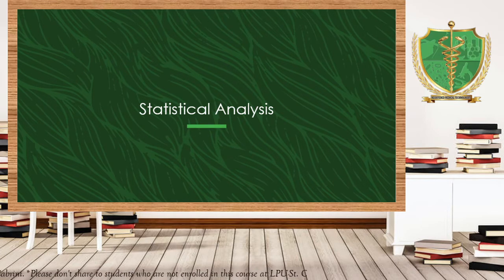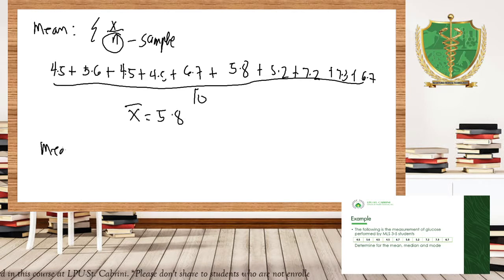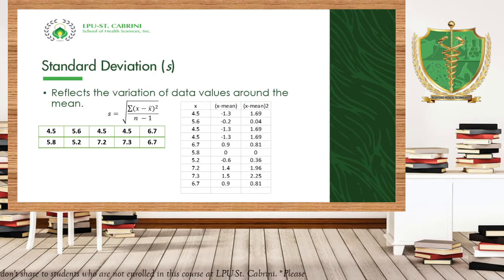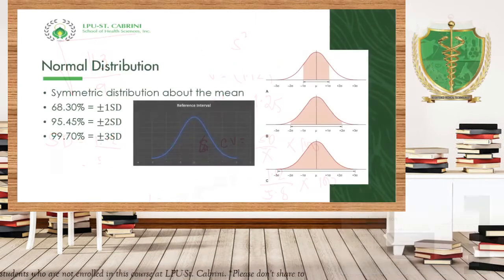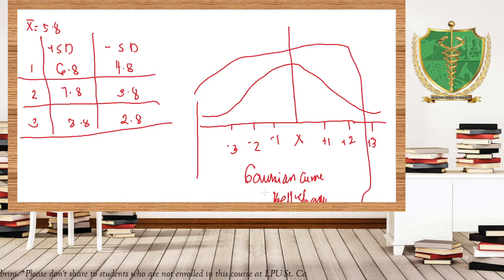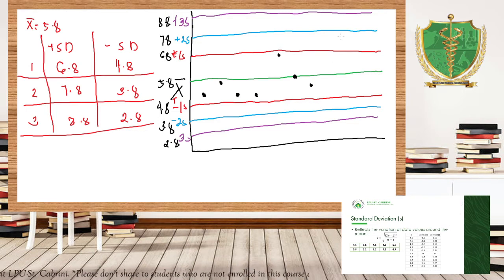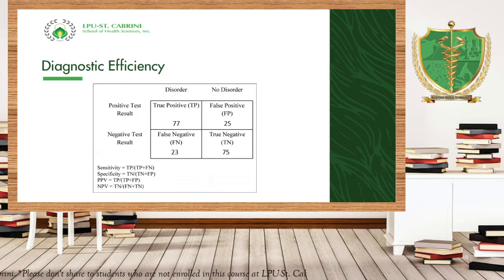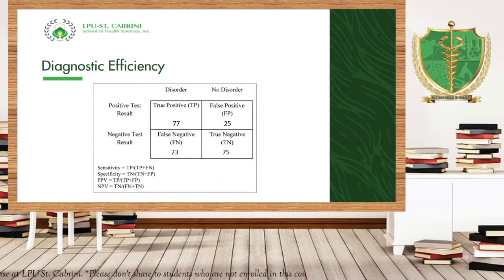4B Methods of Evaluation